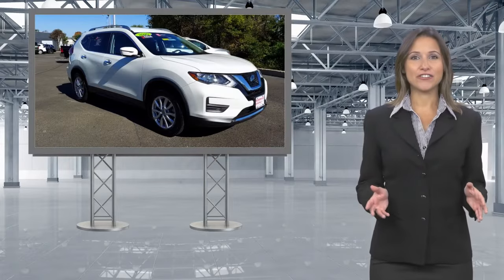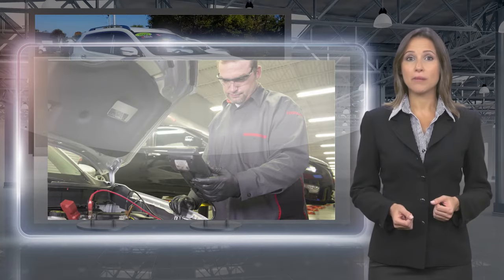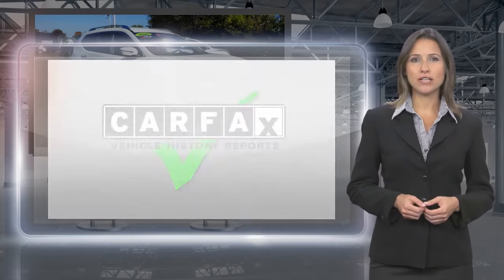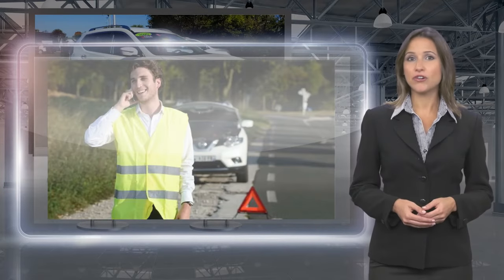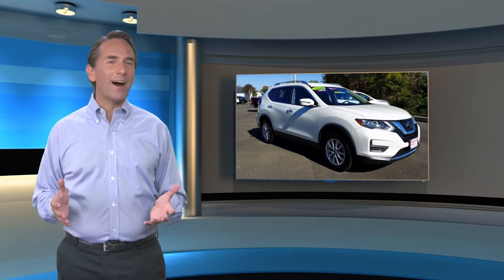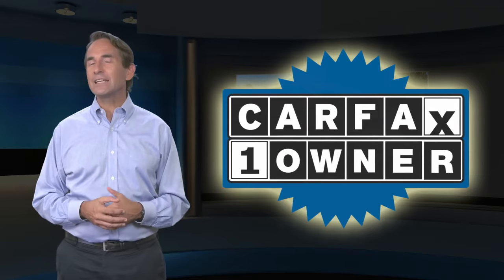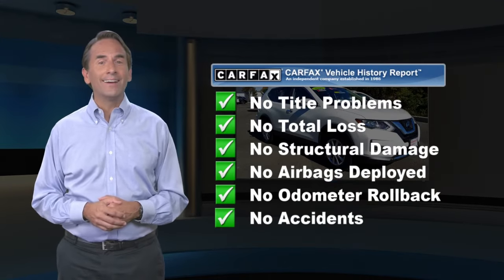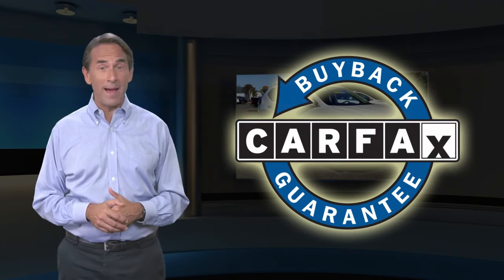Certified 2020 Nissan Rogue SV, Montgomeryville, PA PN7162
Montgomeryville Nissan

This is a 2020 Nissan Rogue SV . All Wheel Drive This Rogue is Certified Pre-owned and comes with a Nissan Certified Pre-owned Warranty which is INCLUDED in the price!! CARFAX 1-Owner! Value priced below the market average! *br* *br* This Rogue, has a great Glacier White exterior, and a clean Charcoal interior! *br* *br* Recently underwent a rigorous pre-buy inspection. *br* -New Wiper Blades*br* -New Engine Air Filter*br* -New Cabin Air Filter*br* -Professionally Detailed*br* *br* This model has many valuable options Backup Camera, Bluetooth, Satellite Radio, Aux. Audio Input, Heated Front Seats, Heated Mirrors, Auto Climate Control, Automatic Headlights, Multi-Zone Air Conditioning, Remote Start, Leather Steering Wheel, Keyless Entry, Power Locks, Power Windows, Power Lift Gate, Steering Wheel Controls, Cruise Control, Rear Bench Seats, and Automatic Transmission. *br* *br* On top of that, it has many safety features Security System, Tire Pressure Monitors, Blind Spot Assist, Lane Assist, Traction Control, Brake Assist, Stability Control, and ABS Brakes. *br* Save money at the pump, knowing this Nissan Rogue gets 32.0/25.0 MPG! *br* *br* Call to confirm availability and schedule a no-obligation test drive!  We are located at 991 Bethlehem Pike, Montgomeryville, PA 18936. *br* *br* Benefits of buying a Certified Pre-Owned Nissan include: 7-year/100,000-mile limited warranty, 24-hour Emergency Roadside Assistance, Car Rental Reimbursement and Towing Benefit, Genuine Nissan parts, CARFAX Vehicle History Report, SiriusXM Satellite Radio with 3-month trial subscription, Optional Security+Plus Extended Protection Plan.

[RLVID:5379:08bd21522520a6d7:87c9781c108d74c3:1]